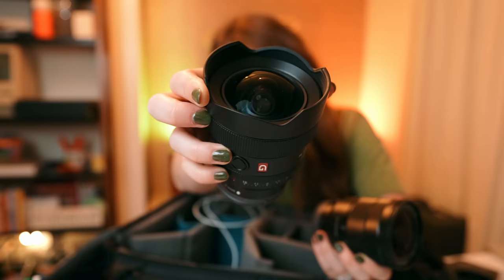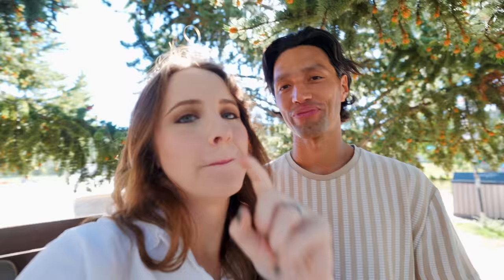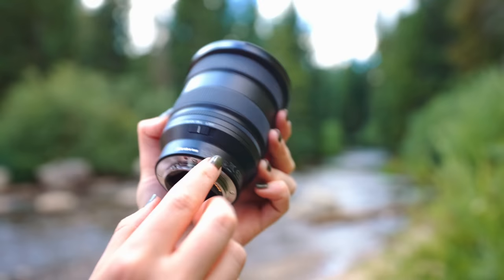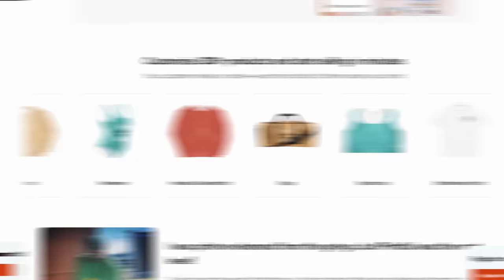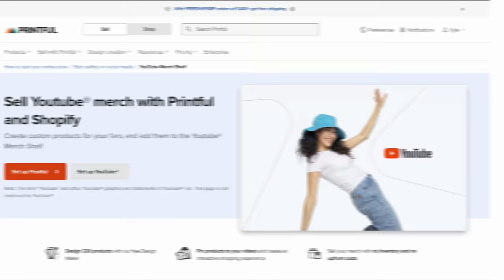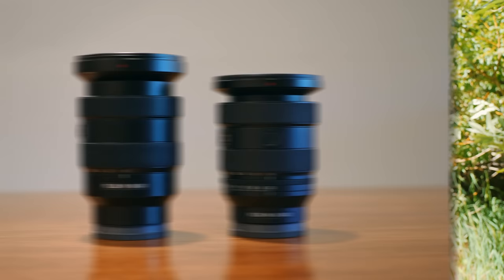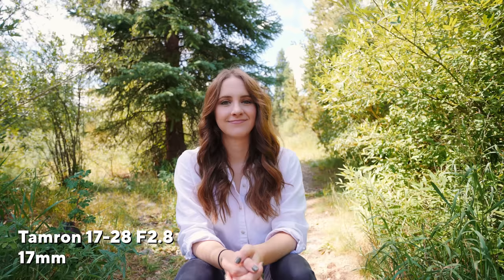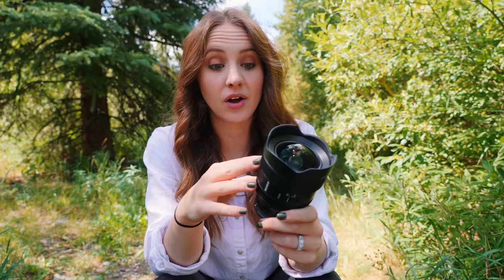Why I waited 6 years to buy this lens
Let's talk about the new Sony 16-35mm f/2.8 GM II and why I'm VERY excited about it.
Set up YOUR store with Printful now!

Sub to skater boi @JohnHill

🎥 Sony lenses from this video 👇
THE NEW Sony 16-35mm f/2.8 GM II
Sony 16-35mm f/4 PZ
Sony 14m f/1.8 GM
Tamron 17-28mm f2.8
Zeiss 16-35mm f4 OSS